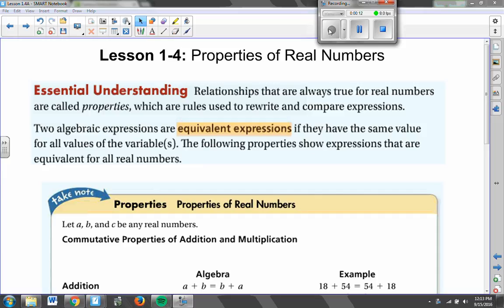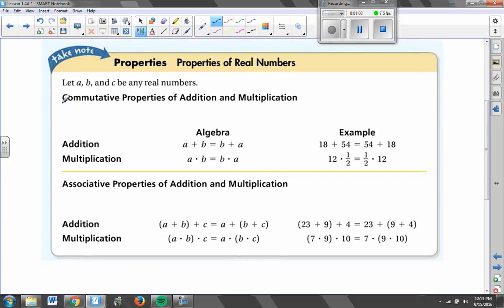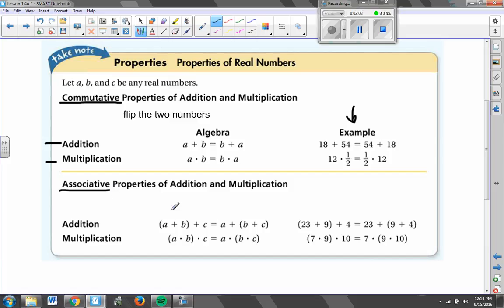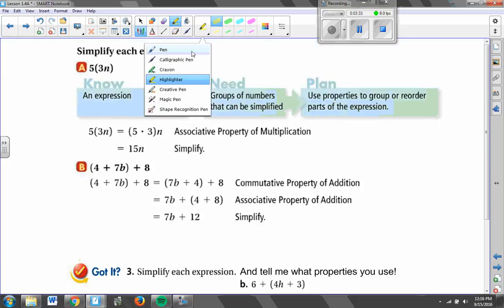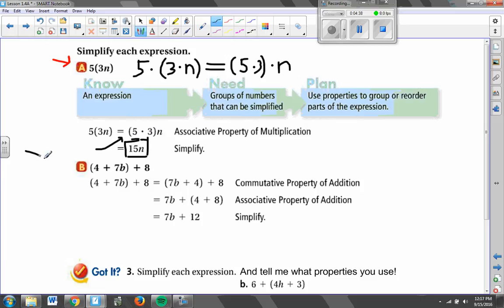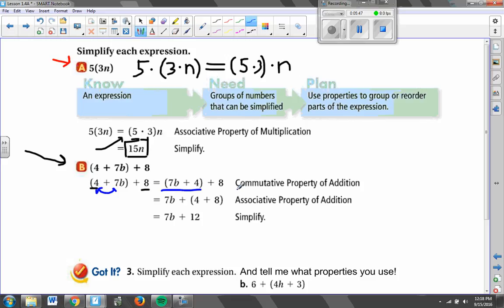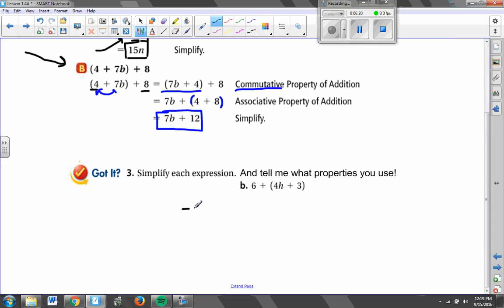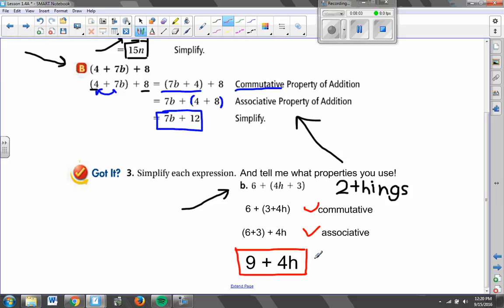Algebra 1A Lesson 1-4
Lesson 1-4 On properties of real numbers and simplifying expressions